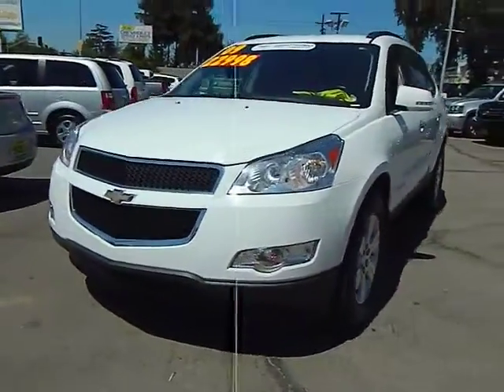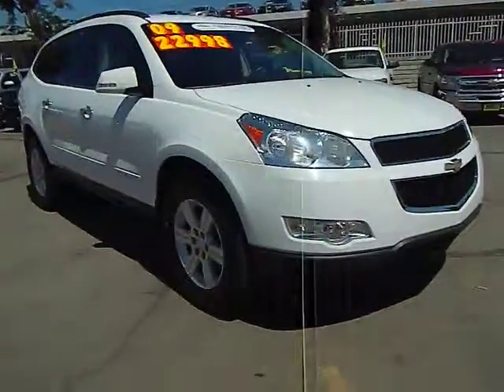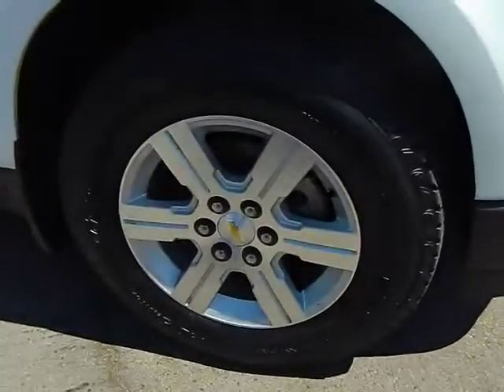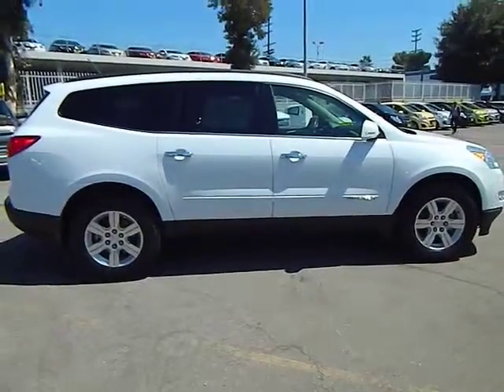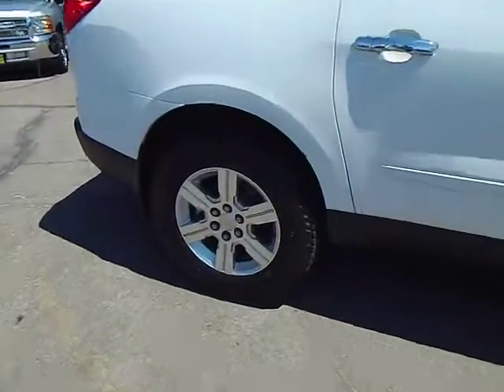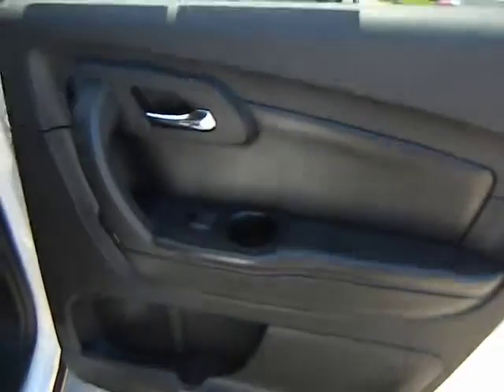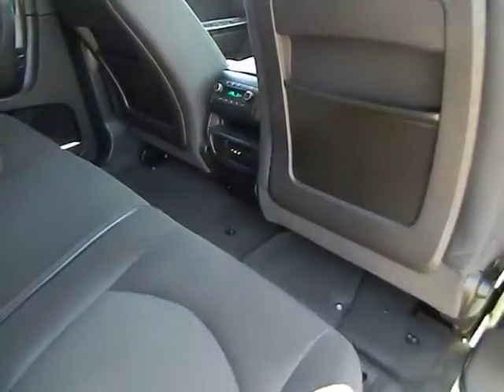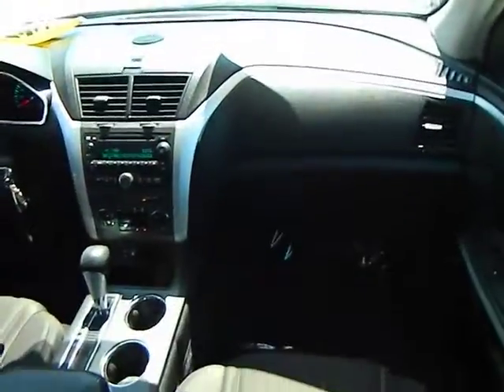2009 Chevrolet Traverse Los Angeles Van Nuys Burbank North Ridge 330274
2009 Chevrolet Traverse  - Stock#: 330274 - VIN#: 1GNER23D69S172922

Keyes Chevrolet
6001 Van Nuys Blvd

This vehicle is certified and has been given a rigorous inspection to ensure it's as good as new. This vehicle is still under factory warranty. Thank you for the opportunity to earn your business. This car is beautiful and looking for a happy new home in your driveway. Clean CARFAX report available for your review. Great for family travel. This vehicle can carry your whole family with its third row seats.